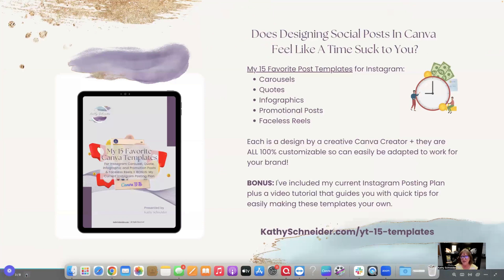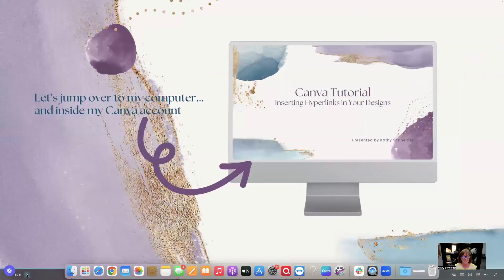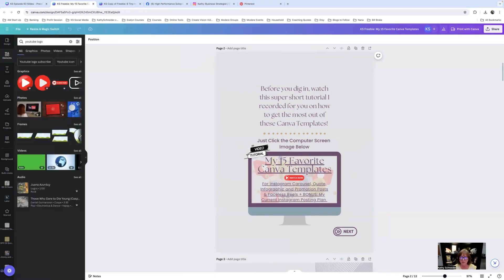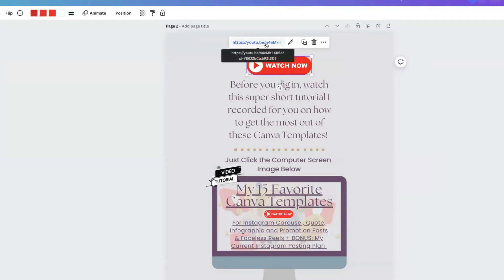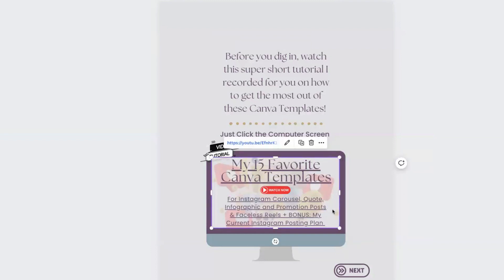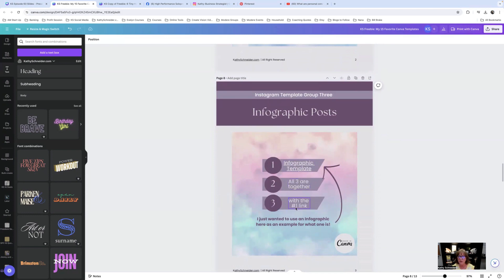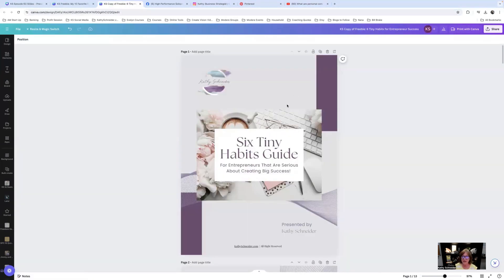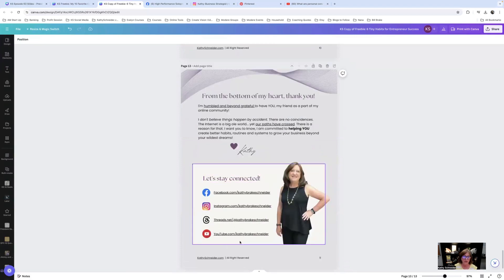Canva Tutorial: Inserting Hyperlinks in your Designs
Are you ready for another Canva tutorial? This time it's all about inserting hyperlinks in your designs. Canva not only allows you to create stunning visuals but also lets you add hyperlinks to your designs, enhancing interactivity and engagement.

Copy my 15 favorite post templates for Instagram Carousel, Quote, Infographic and Promotional posts along with faceless Instagram reels. Each is a design by a creative Canva Creator and are all 100% customizable so you can easily be adapted to work for your brand!

By integrating hyperlinks into your Canva designs, you can create a more engaging and interactive experience for your audience. This small but powerful feature helps solopreneurs like you connect with your audience more effectively and drive them towards desired actions.

Kathy Schneider is a business strategist and an online solopreneur since 2001 dedicated to helping you reach high performance and achieve your business goals. In this channel, she shares weekly simplified videos that cover a range of topics, from habits and productivity to workflows and systems, organization, business tools, goal setting, vision board videos and affirmations. Everything you need to create a solid structure and better organize your online business!

Other Resources you may find useful as a solopreneur or an online business owner:

Habit Tracker:
21 Day Habit Tracker for Success Guide

Tracking:
The Ultimate Tracker (with Video Demo); Designed to Help the Online Entrepreneur Track their Sales, Expenses & Profits with Ease